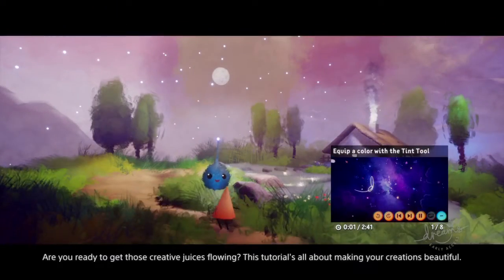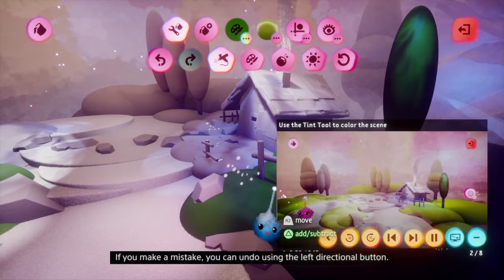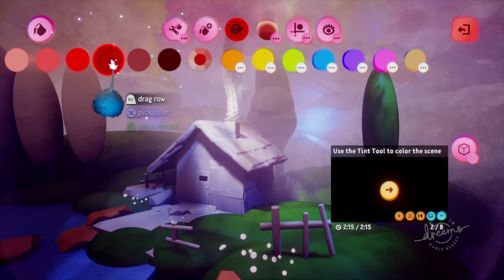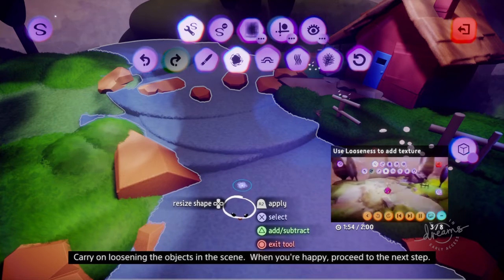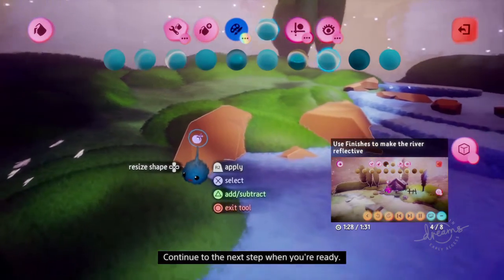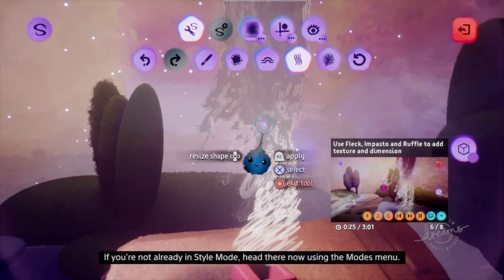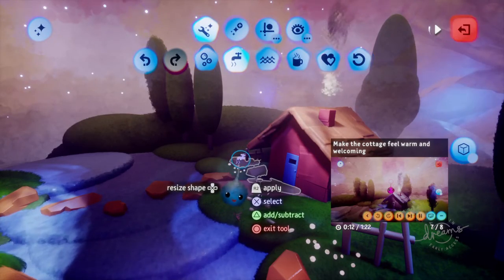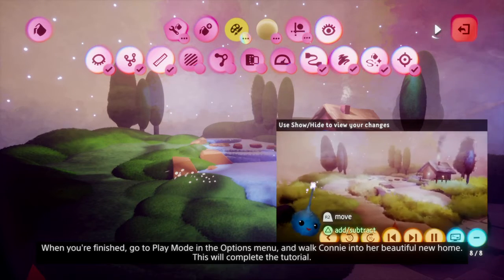How to Create Beauty - Dreams Tutorial #12